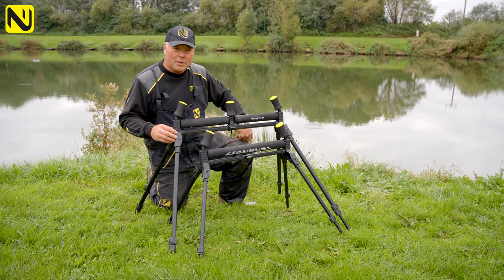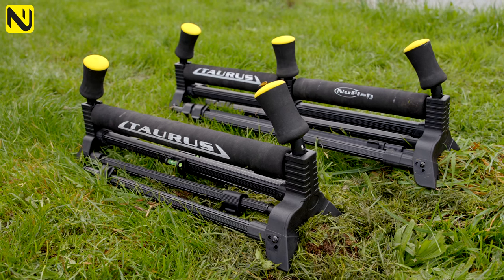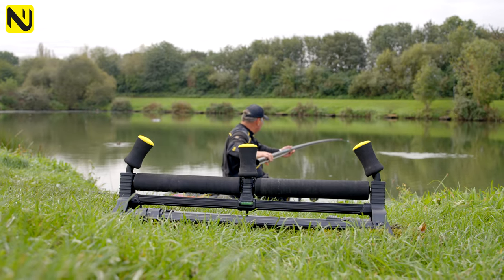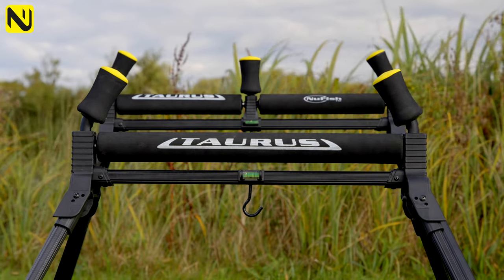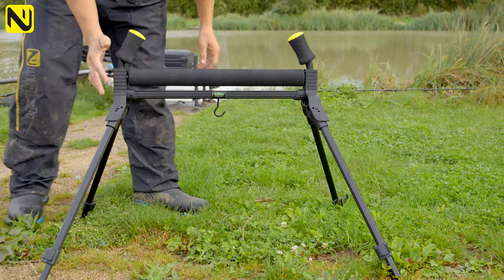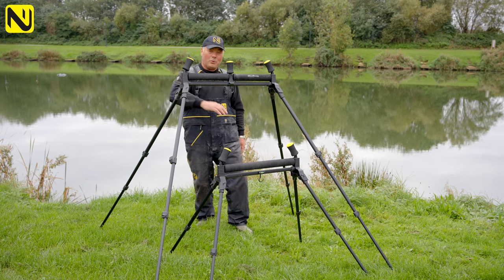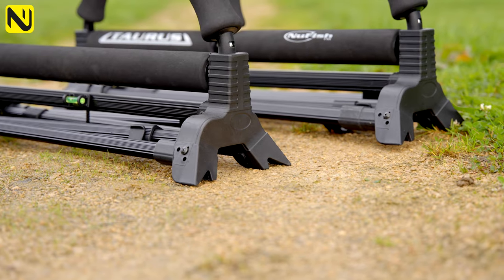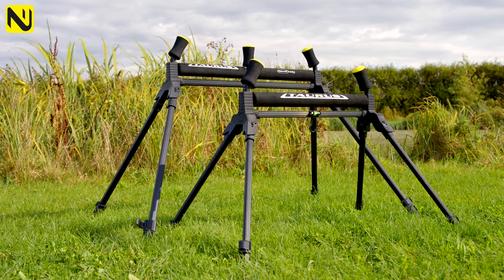The NEW and IMPROVED TAURUS Pole Rollers | NuFish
How do you improve on one of the best value for money pole rollers available? By listening to you guys that's how!
The New & Improved TAURUS Pole Rollers are packed with features yet sell for the same price as the previous model! An amazing achievement in the current economic climate :)